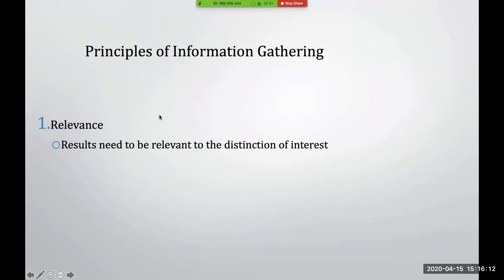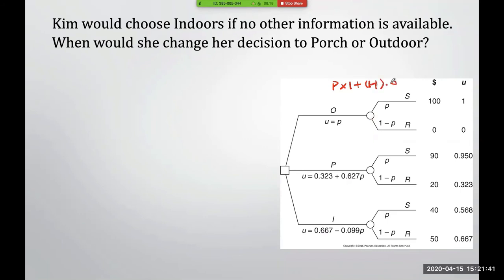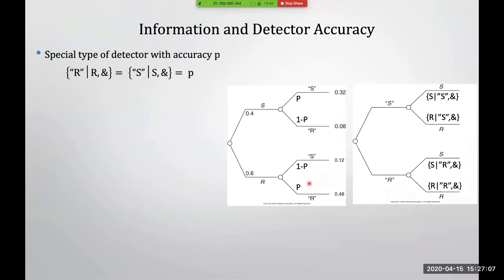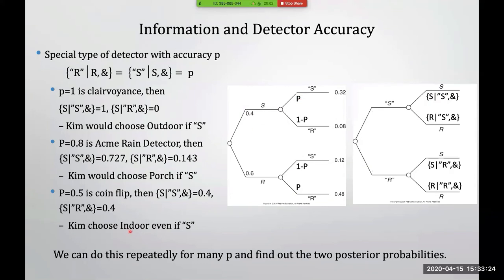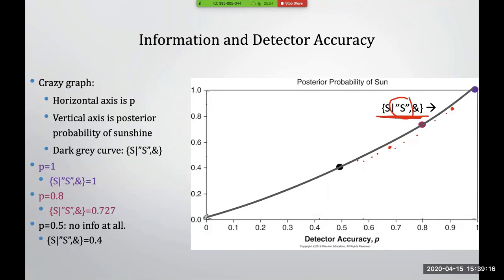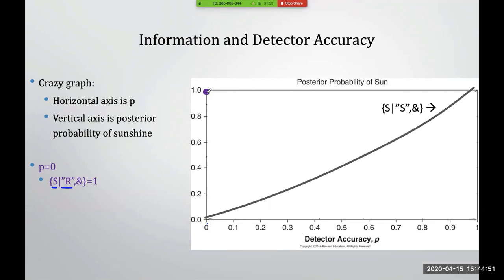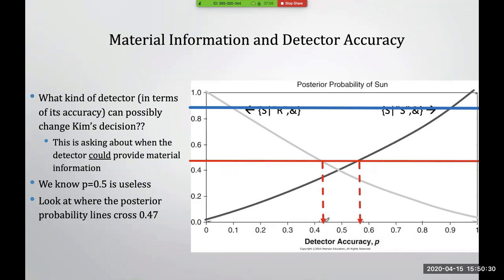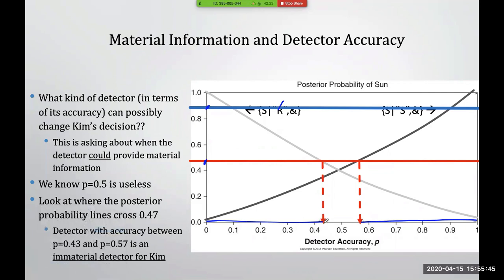Chapter 13 Part 2